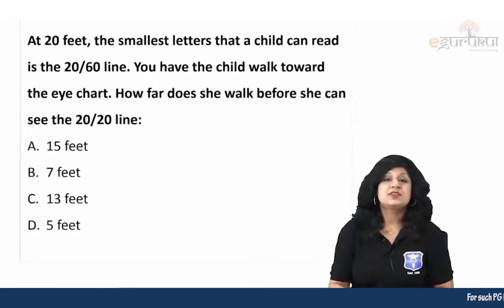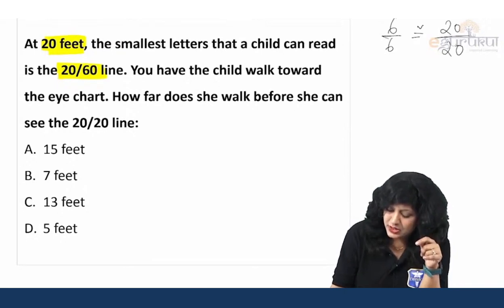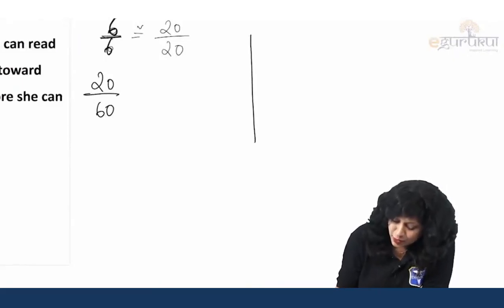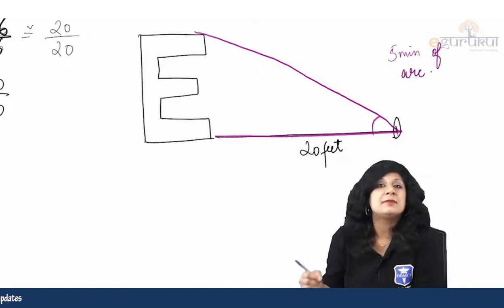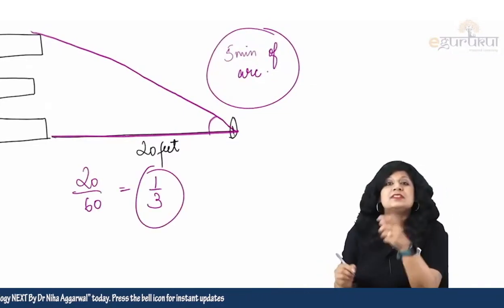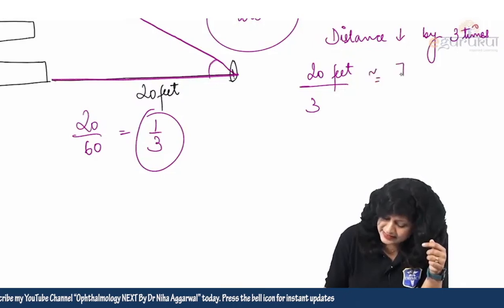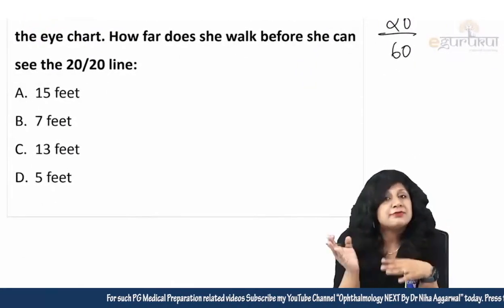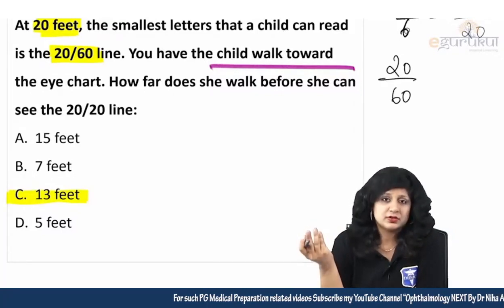NEET PG 2021 Pattern MCQs_Part 16 || Dr. Niha Aggarwal